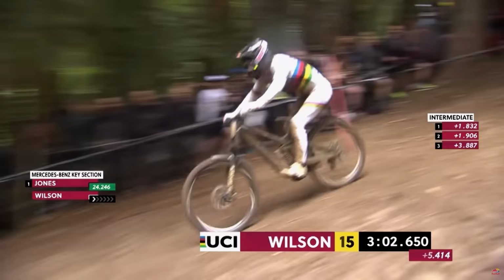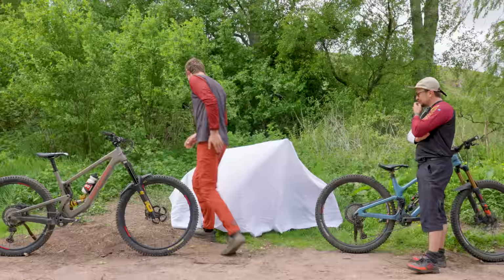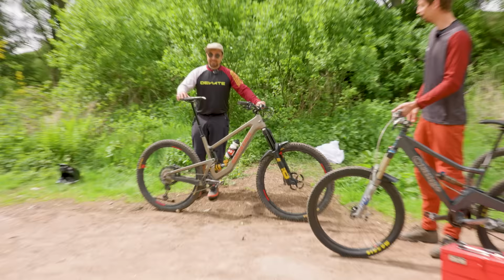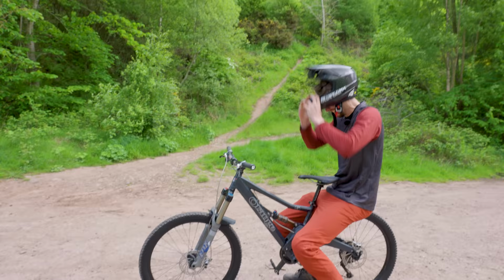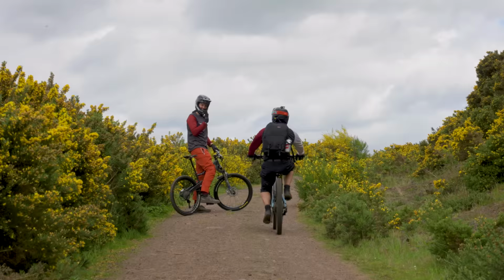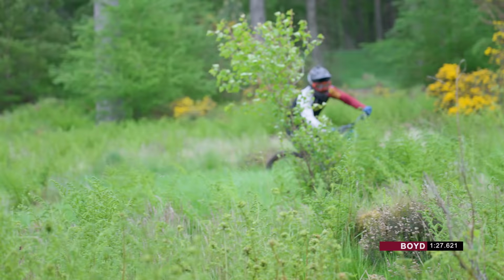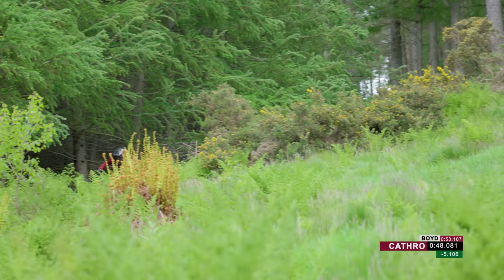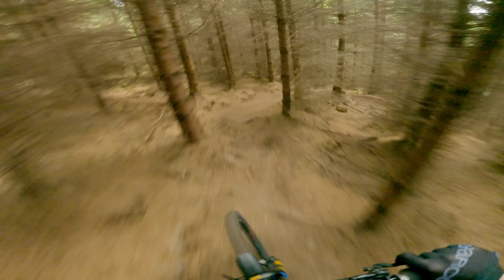Can a world cup racer beat me on a bike 6 sizes too small?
This week I wanted to find out how skilled downhill world cup riders really are. To do this, I found the tallest guy in the mountain biking and put him on the smallest bike I could find. Can he still beat me without all the fancy gear? Lets find out.

Thanks to @BenCathro from @pinkbike for agreeing to this!

Camera work & thumbnail: @Kim_Norrie (Kim Boyd)